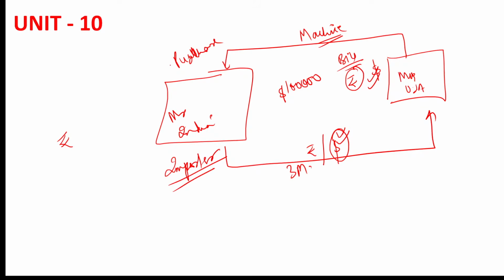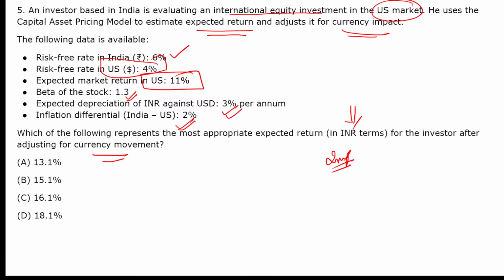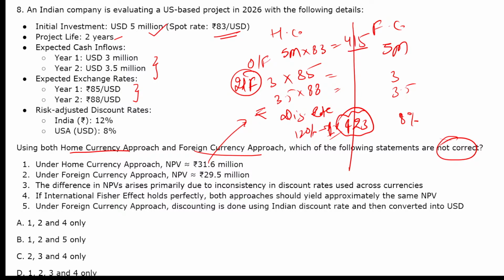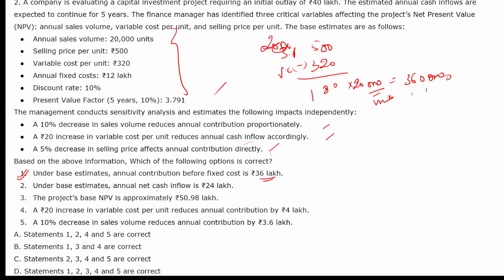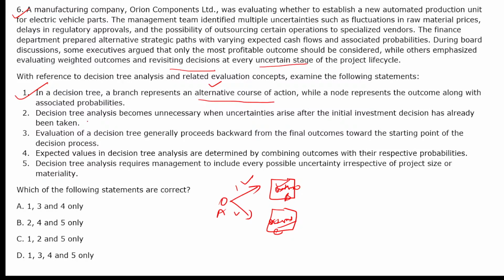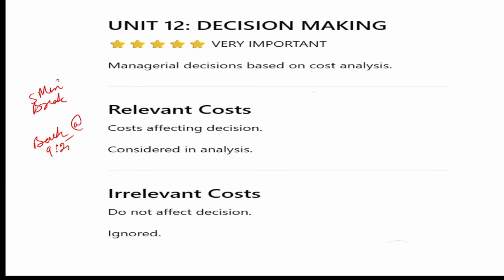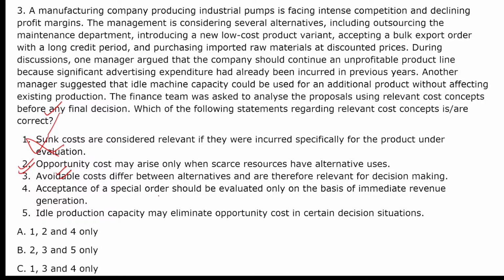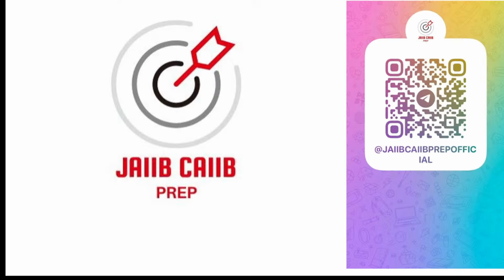CAIIB ABFM Module B Complete Coverage Concept + MCQs + Cases | CAIIB ABFM 2026 By CA Radhika Mam #2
CAIIB ABFM Module C Complete Coverage  Concept + MCQs + Cases | CAIIB ABFM 2026 By CA Radhika Mam

In this video, CA Radhika Mam covers CAIIB ABFM Module C with complete concept explanation, MCQs, and case-based questions for CAIIB 2026 preparation. This session is designed to help aspirants strengthen conceptual understanding, improve numerical solving ability, and practice exam-oriented questions.

Module C is an important part of the ABFM paper and requires a balanced approach of theory, practical application, and case-study practice to score well in the examination.

• CAIIB ABFM Module C Complete Coverage
• Important Concepts & Theory
• Numerical-Based Questions
• MCQs for Practice
• Case-Based Questions
• Exam-Oriented Shortcuts